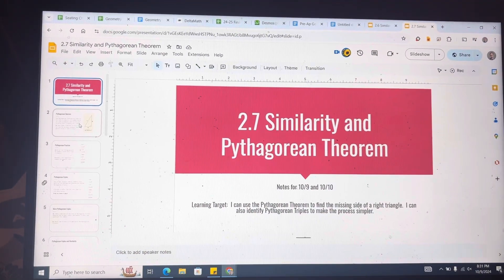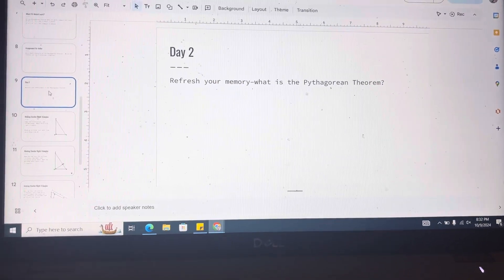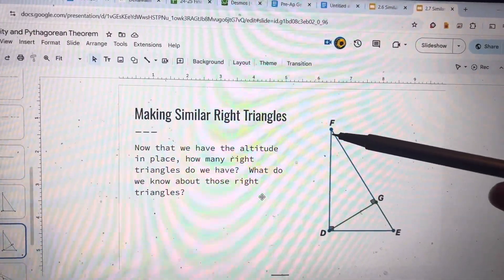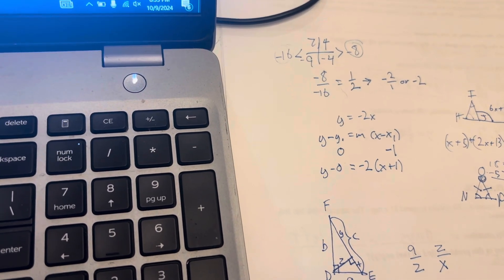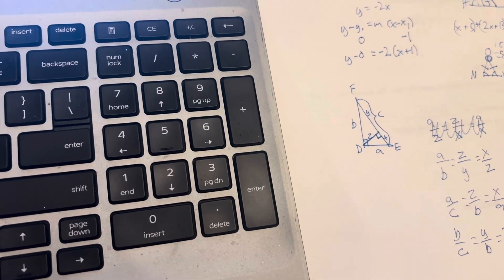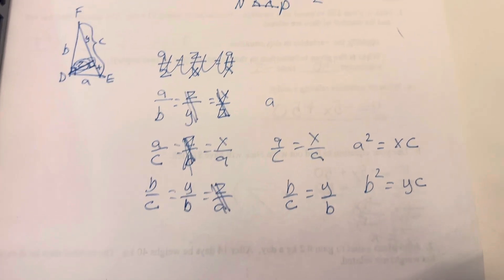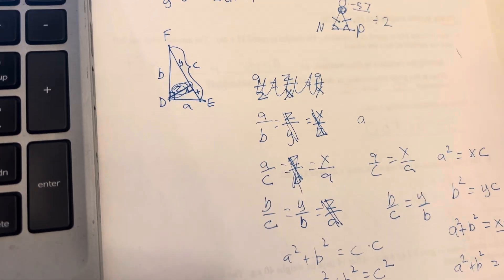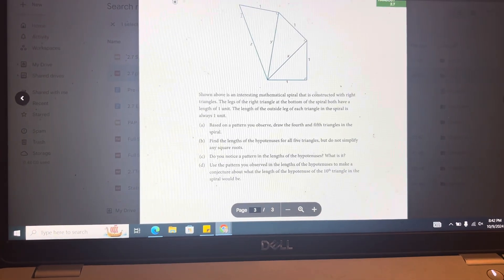Pre-AP geometry notes 2.7 part 2 for 10/10